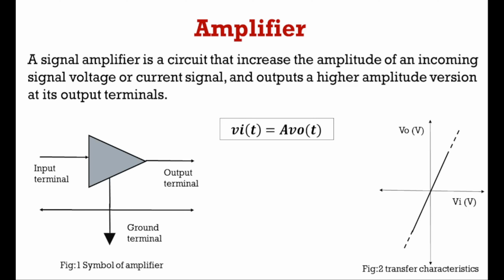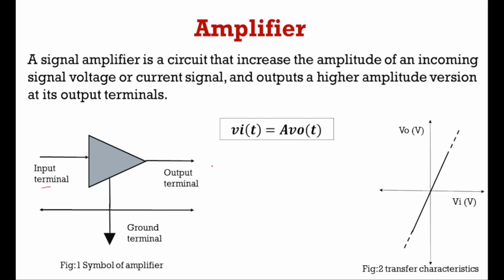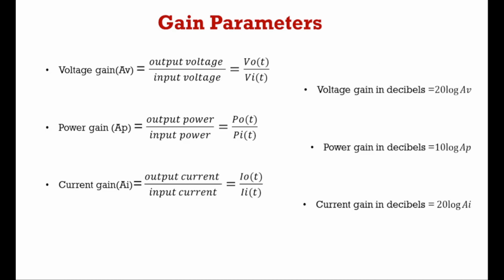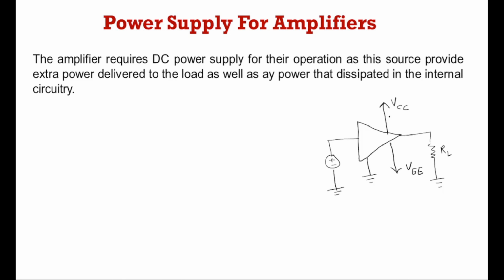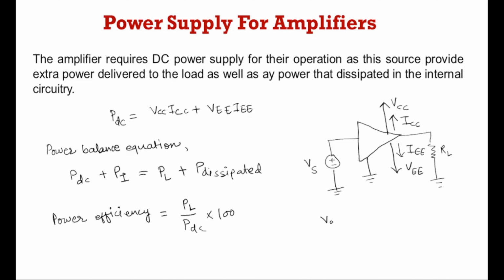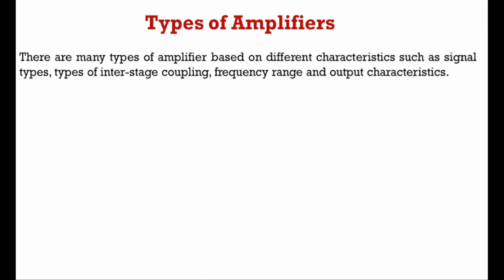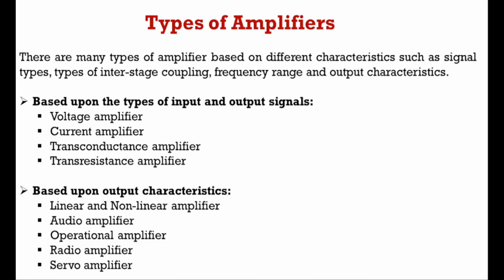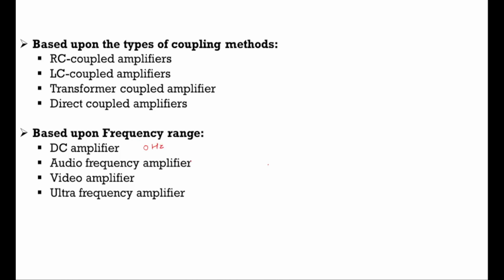Amplifier(Part 1) | Electronic Devices and Circuits | Lec 2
This video contains the description about amplifiers and its classification.